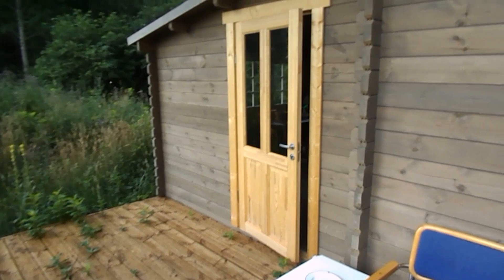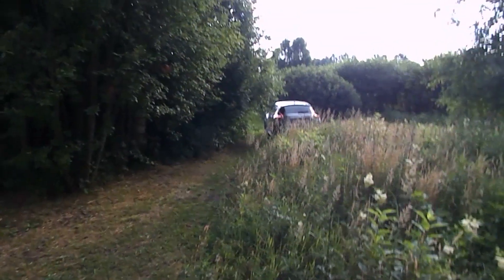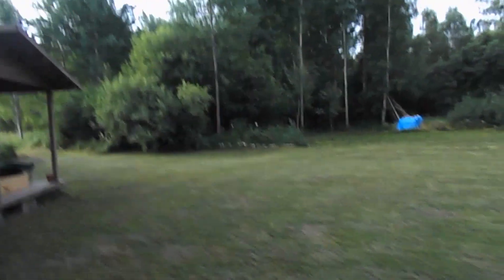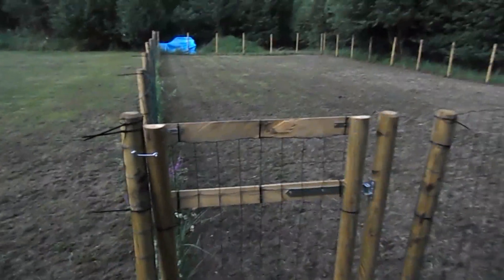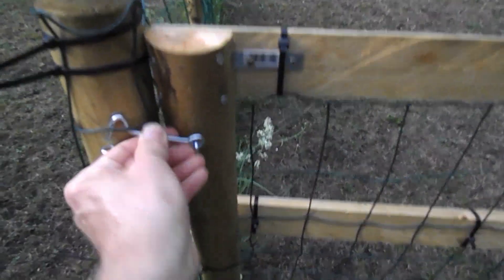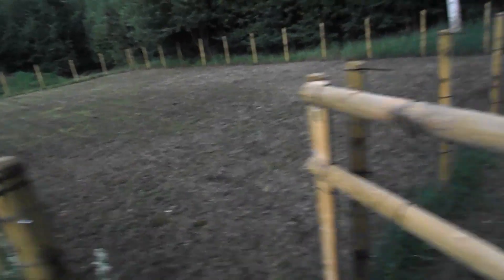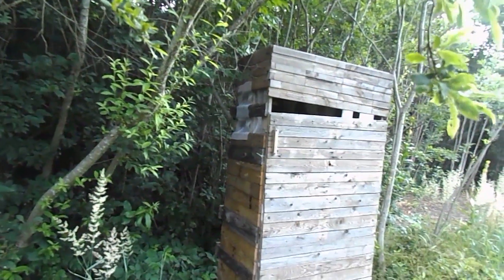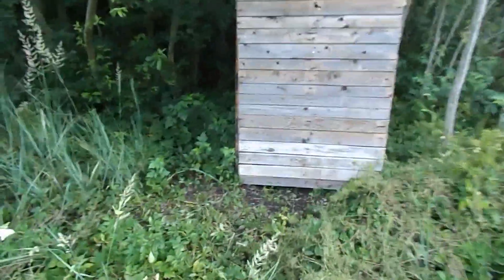Off Grid in Latvia - Episode 16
A quick update. Showing new terrace and dog pen.